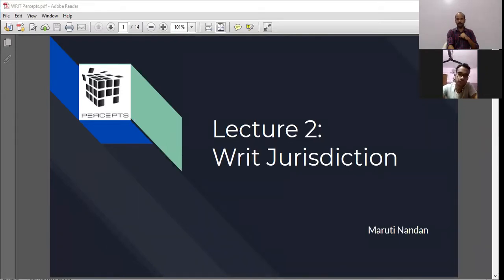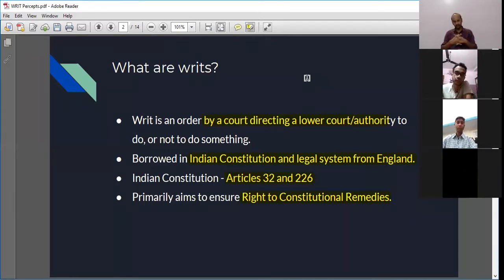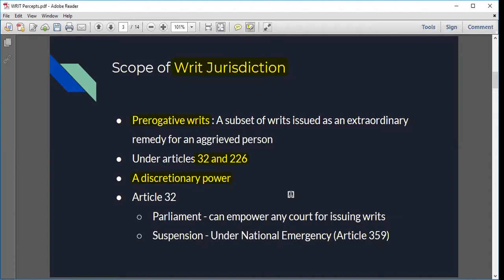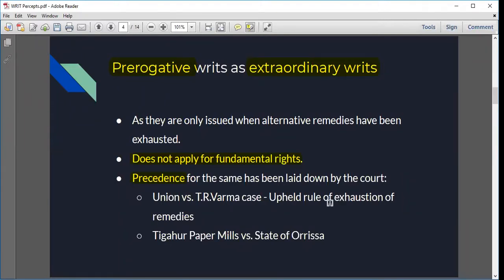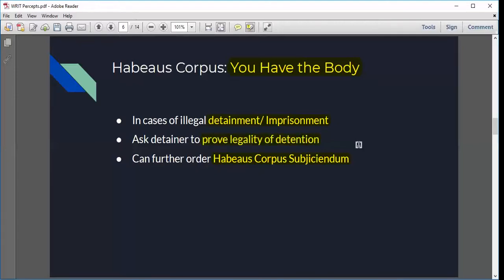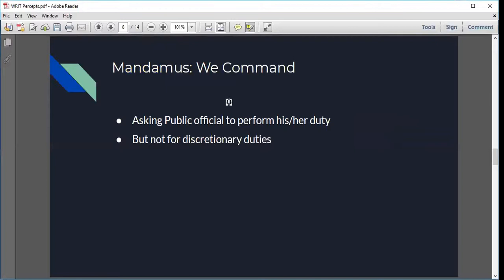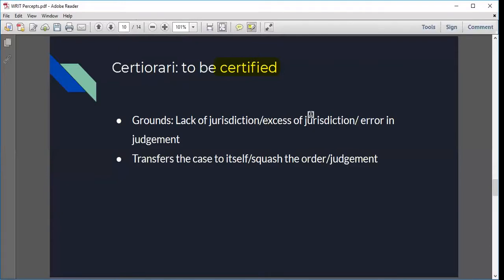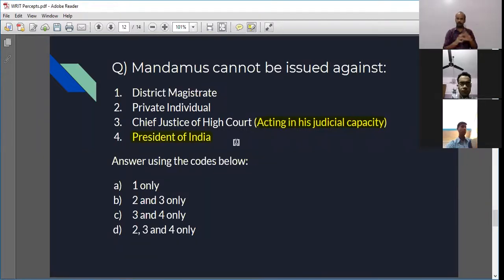Writ Jurisdiction: Demo Indian Polity Live Lecture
This is short description of the writs available under Indian Constitution.
This is just a demo video to help students understand the working of our Live Lectures on our platform.